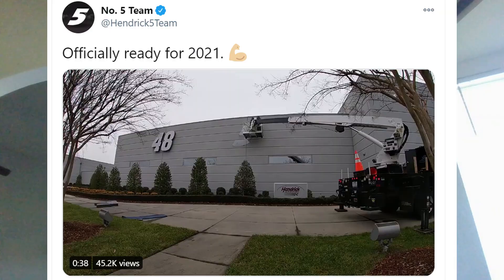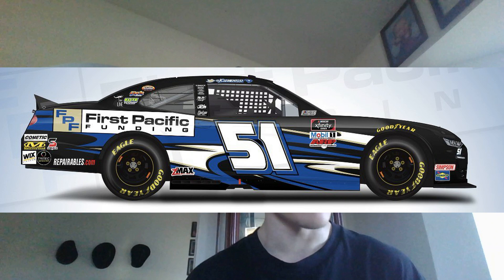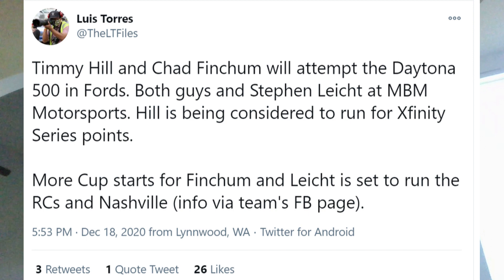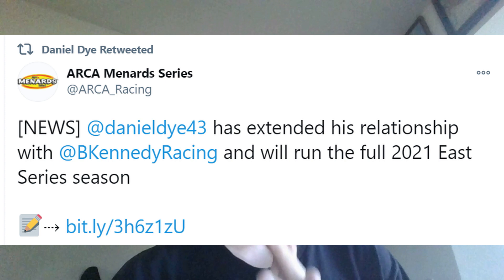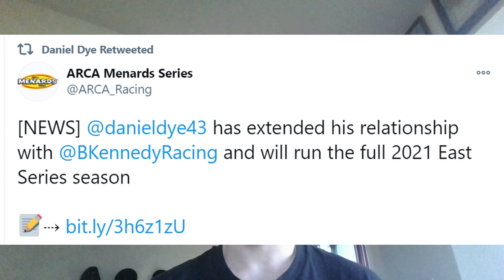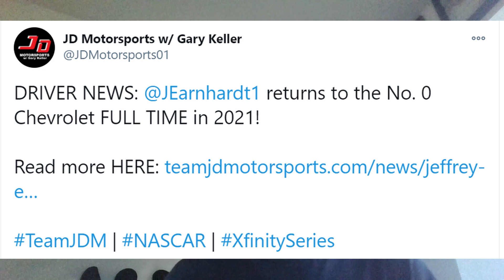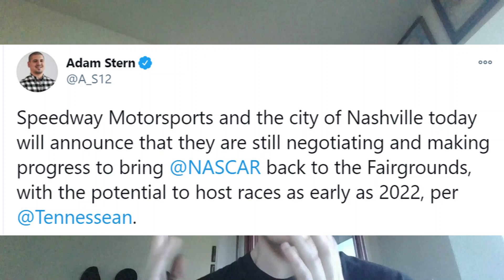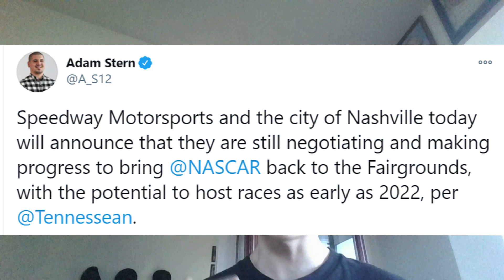Nashville Fairgrounds Could Happen In 2022? | Jeffrey Earnhardt Returning To JD Motorsports